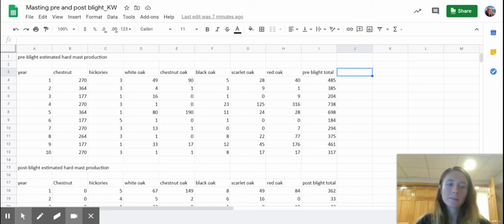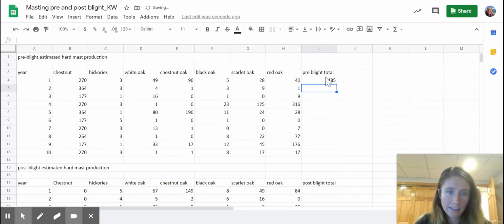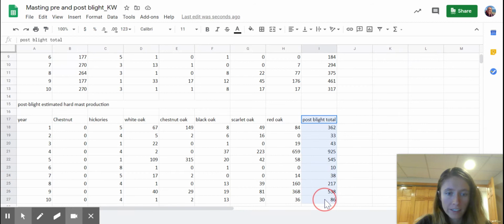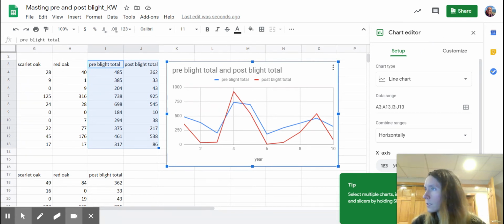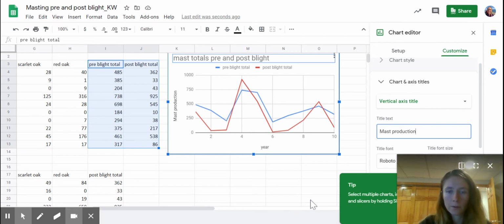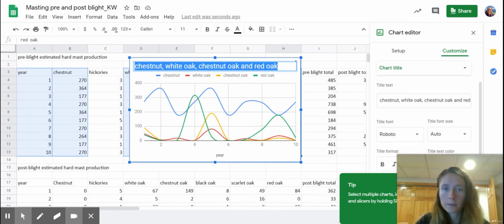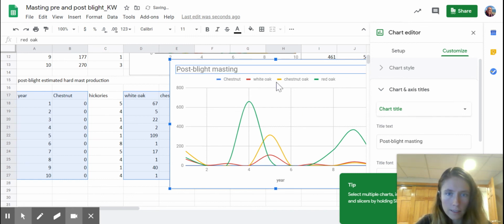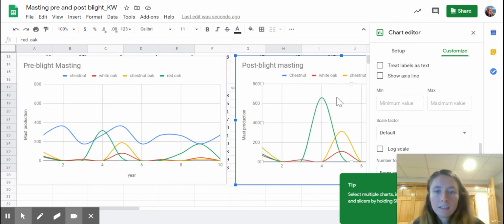Masting pre and post blight_KW - Google Sheets